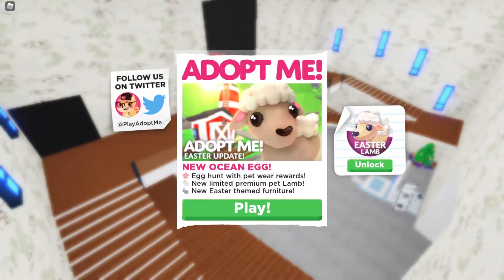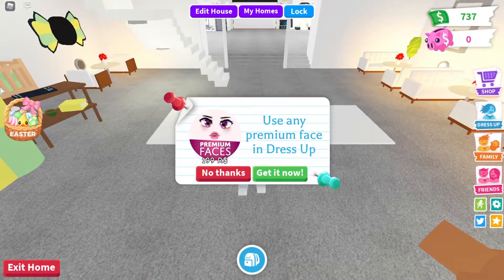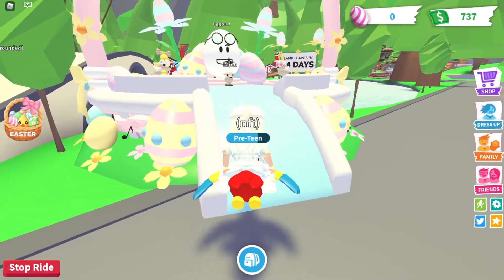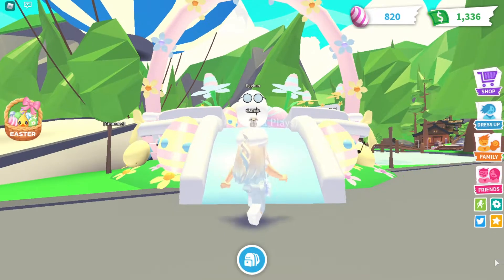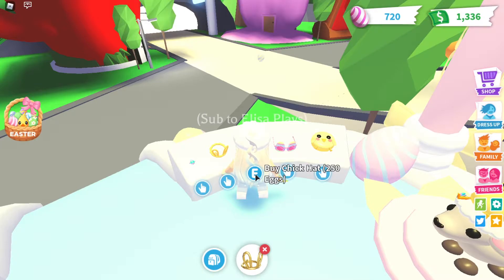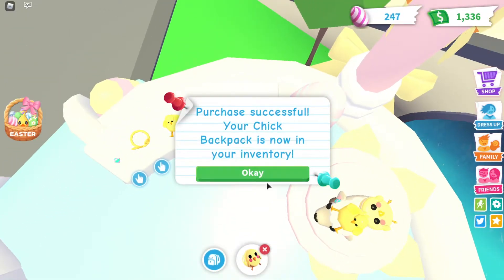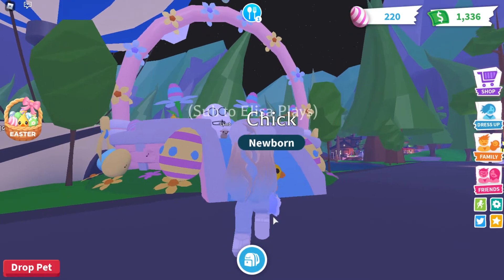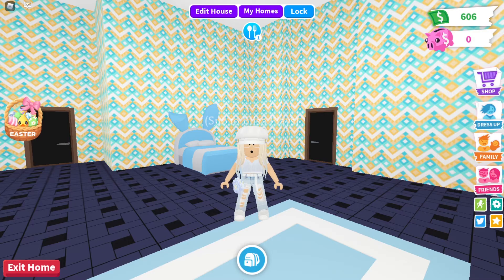EASTER UPDATE! Getting All New Pet Accessories and Furniture! (Roblox Adopt Me)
(This video was recorded on April 29-30, at the very first days of the Easter update)

Hey, guys, Adopt Me recently released its Easter update and today we’re going to be checking out all of the brand new pet accessories and furniture. Hope you enjoy the video! 😄